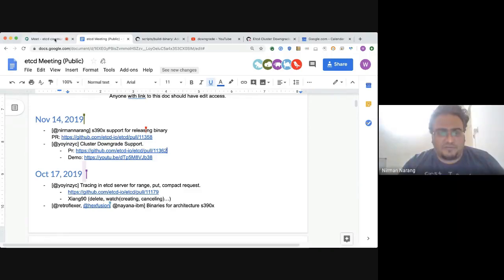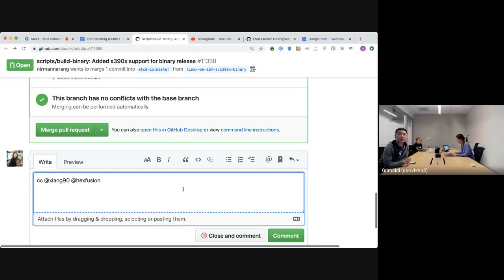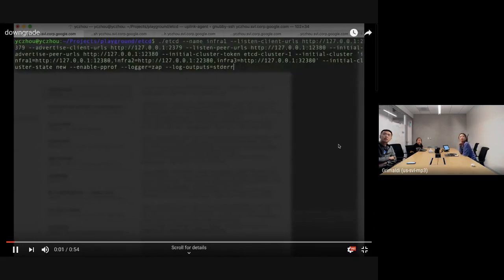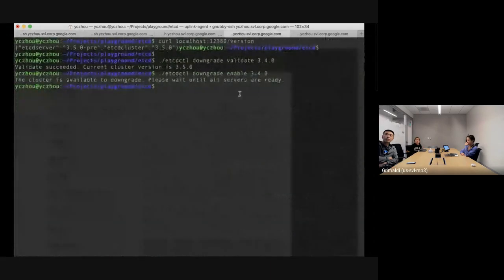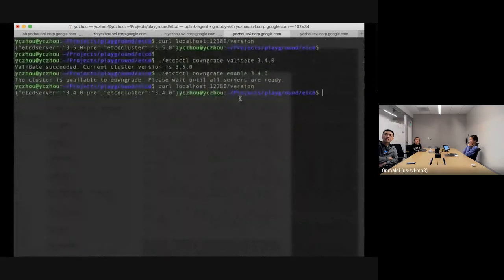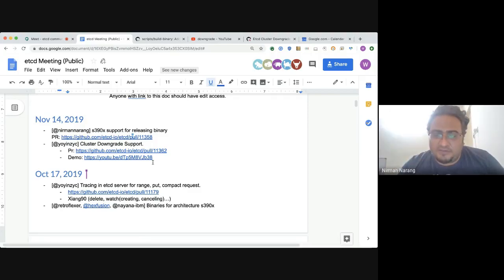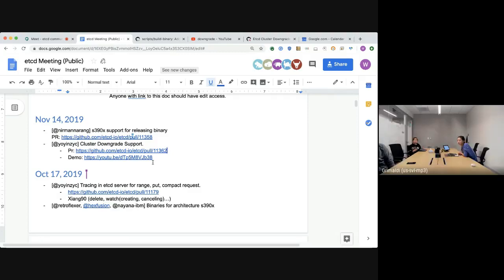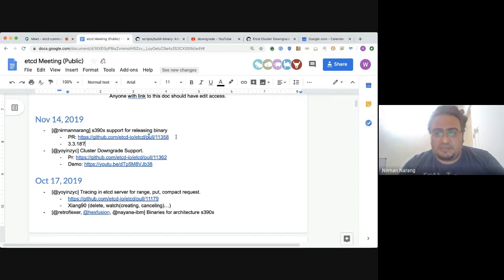etcd meeting Nov 14th 2019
[@nirmannarang] s390x support for releasing binary
[@yoyinzyc] Cluster Downgrade Support.